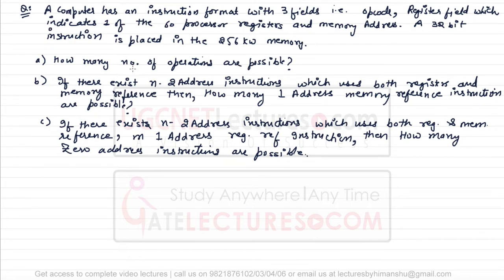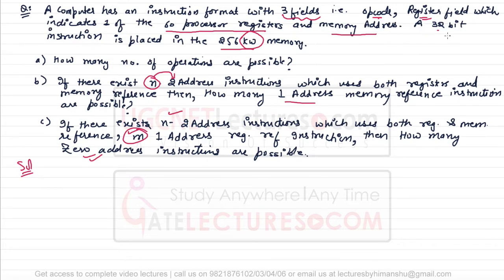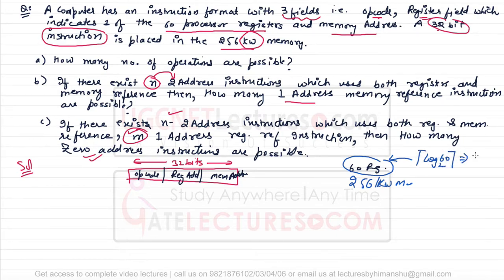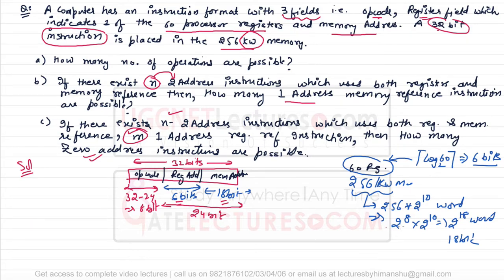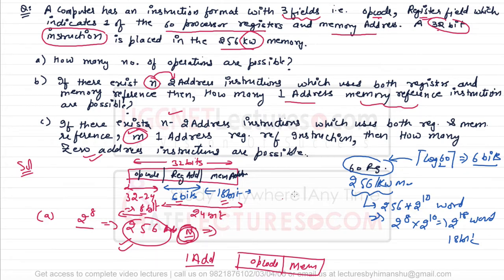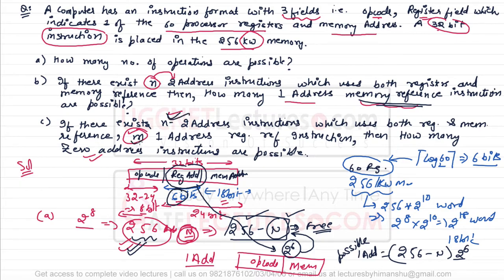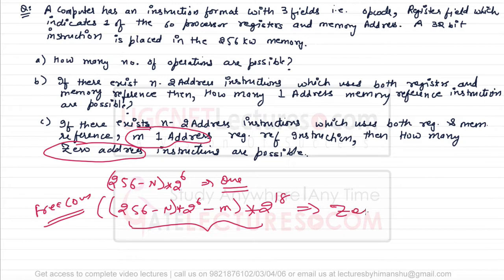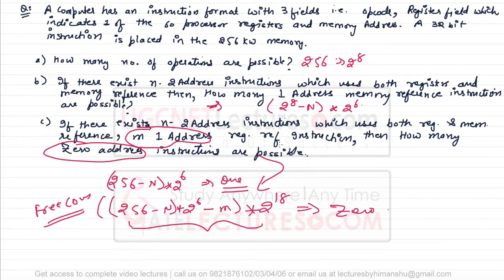31 Find Zero Addres one address and two Address instructions